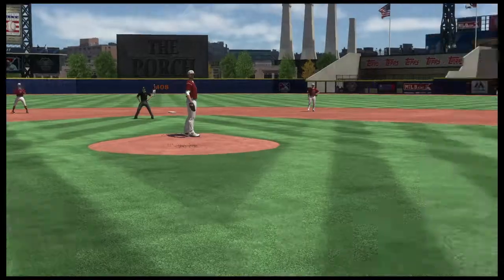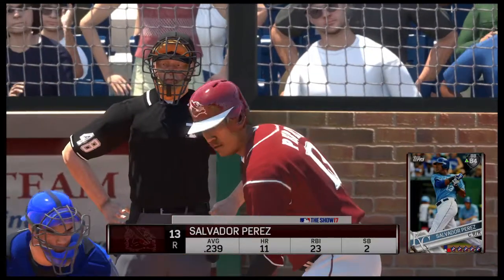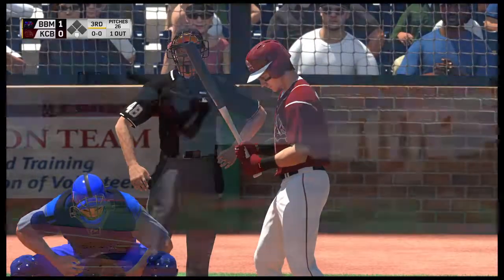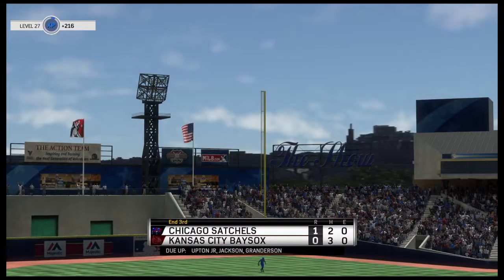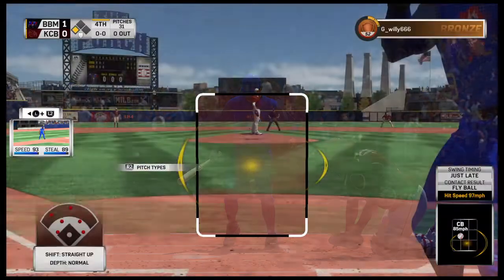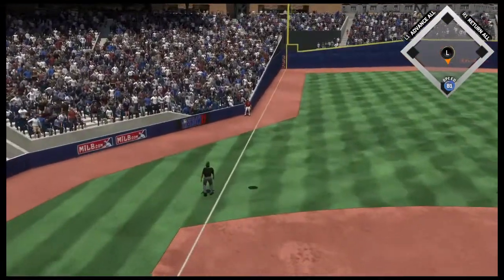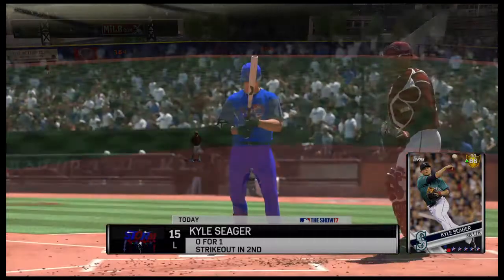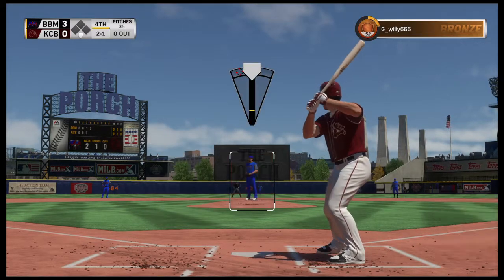MLB® The Show™ 17_20170510152017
Metal jacket satchel bring the gunpowder